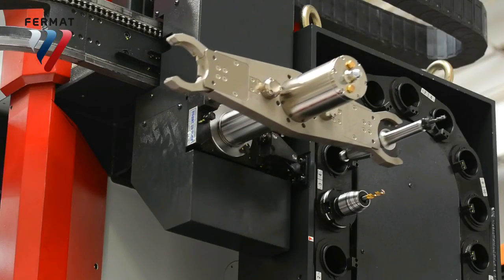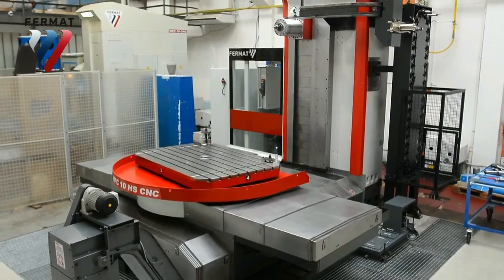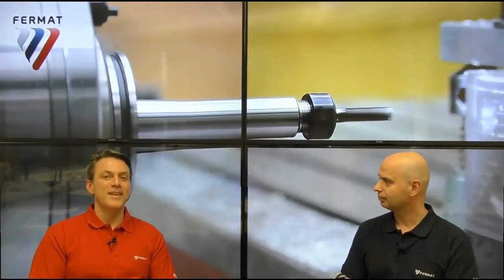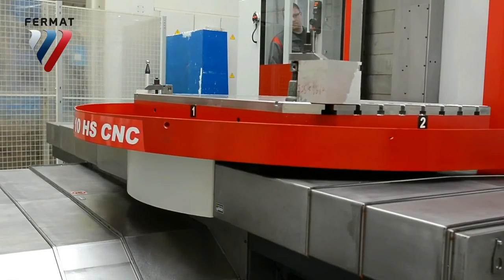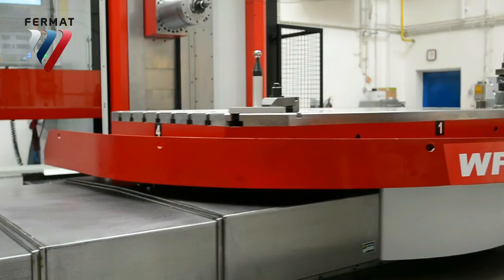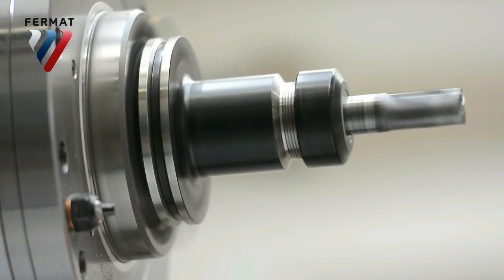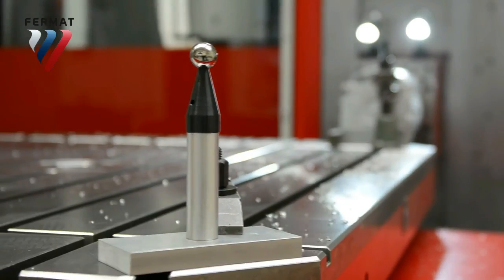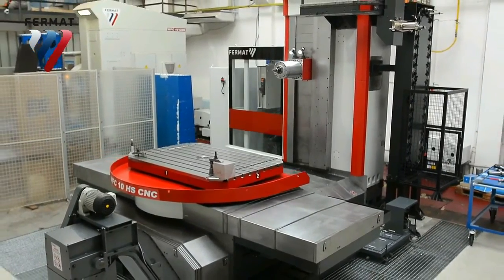FERMAT News & Updates From The World of CNC Machine Tools | WFC 10 HS CNC Horizontal Milling Machine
What's new at FERMAT? Here is FERMAT''s January & February news and updates from the world of CNC Machine Tools.

A look at the latest happenings, the newest machines, and a peek into the jet-setting world of the FERMAT sales team.  This update includes information on the new foundation built in our Brno facilities for FERMAT's WRF series giant floor-type horizontal boring mills; FERMAT's new horizontal milling machine WFC 10 High-Speed CNC, and the recent trade show in Bangalore, India.

FERMAT's WFC 10 High-Speed CNC is just a version of the WFC 10 which is a cross type horizontal boring mill but we took out the boring spindle so it's just for milling. Basically, a horizontal milling machine just like a horizontal machining center but very powerful. It has 41kW of nominal power, a spindle speed of 5500 rpm, and can cover the rapid traverse area of 20,000mm by 30,000mm by 30,000mm. This CNC controlled rotary table milling machine is suitable for complete machining of workpieces up to 5 metric tons. A very powerful machine that is cheaper than a horizontal machining center.

Should you have any enquiries, please send us an e-mail: , or for the U.S. market, e-mail Lucas Precision, a FERMAT Group company: , or call toll-free: 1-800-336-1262, or telephone in the U.S.: , or send us a fax .